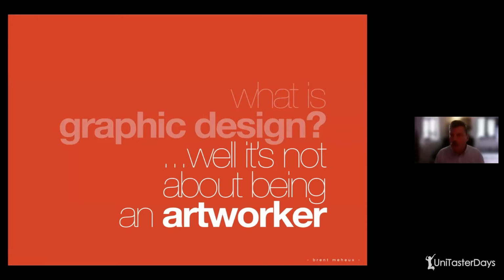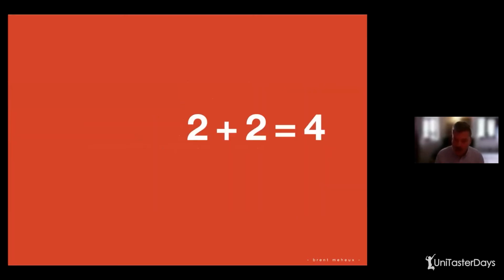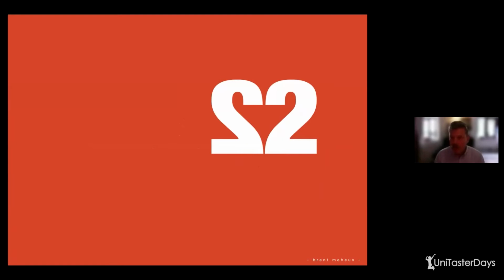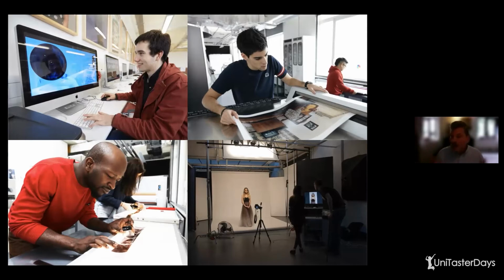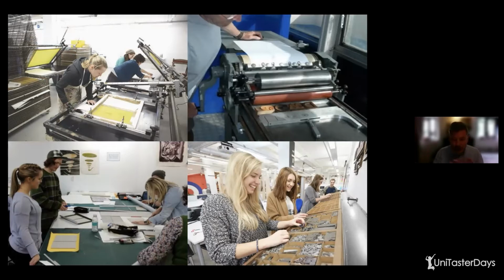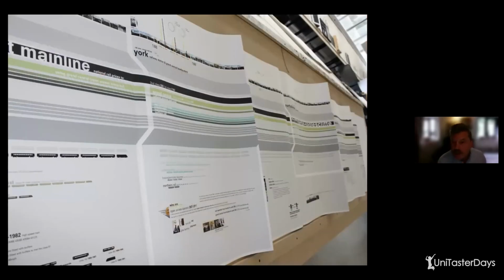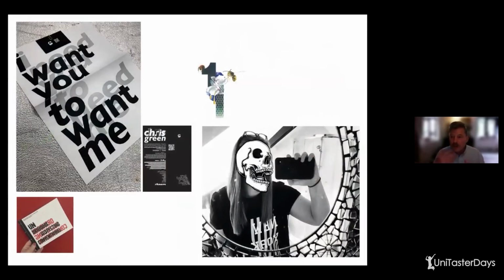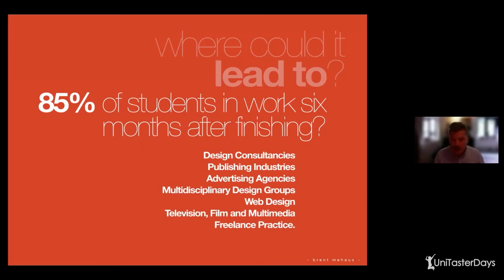A guide to studying Graphic Design at university -inc what to expect + app tips |UniTaster On Demand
A guide to studying Graphic Design at university - including what to expect, reasons to consider the subject area, application tips and a careers overview.

Speaker:
Brent Meheux, Head of Visual Communication and Applied Arts at Solent University, Southampton

Contents of the video:
00:00 - Introduction to the event and the guest speaker
00:36 - Why consider studying Graphic Design at university?
06:42 - What careers does studying Graphic Design lead to?
10:17 - Application tips for Graphic Design courses at university